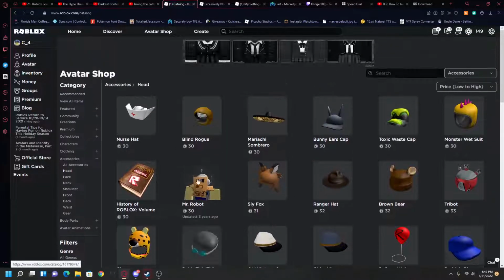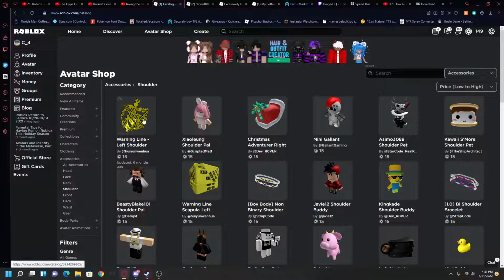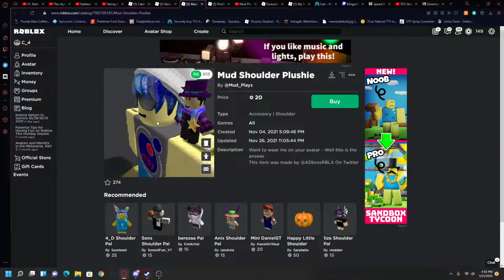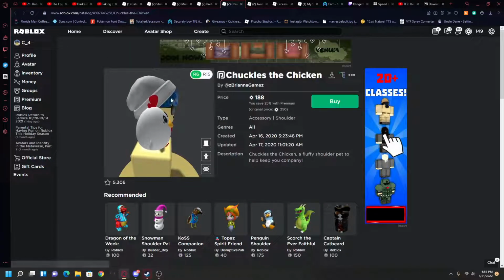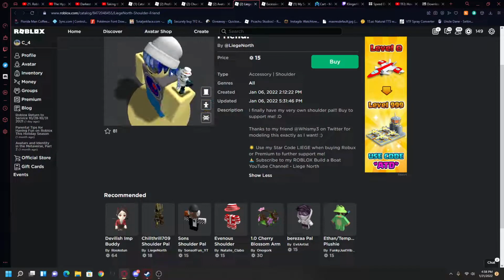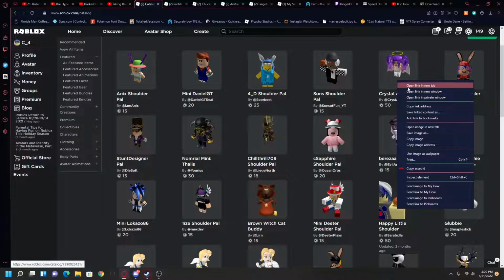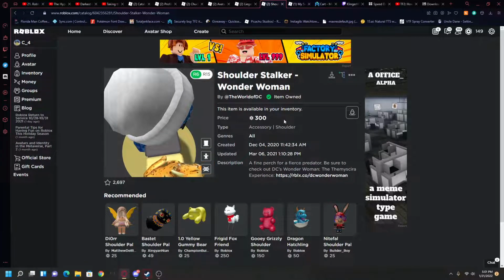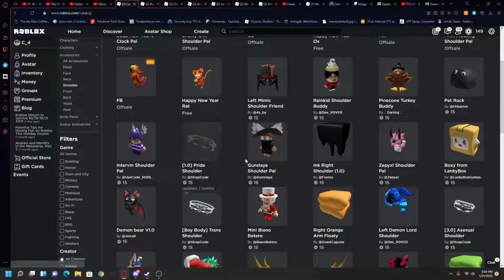a small little rant